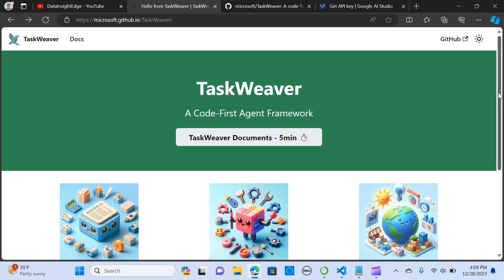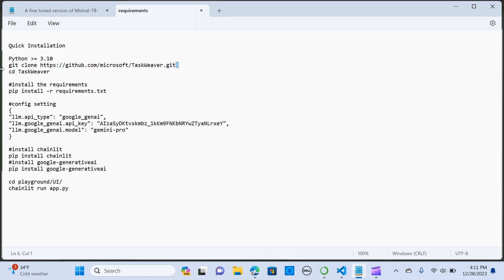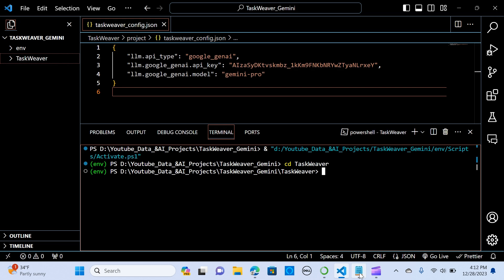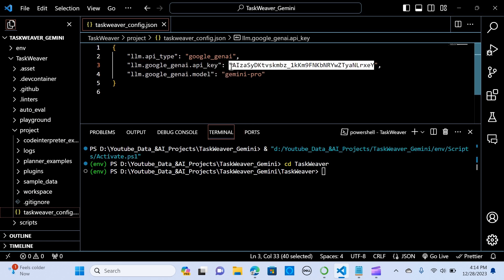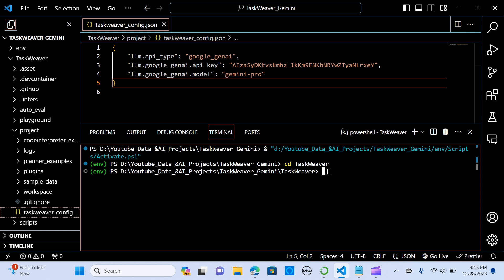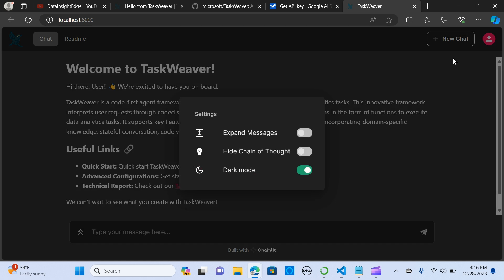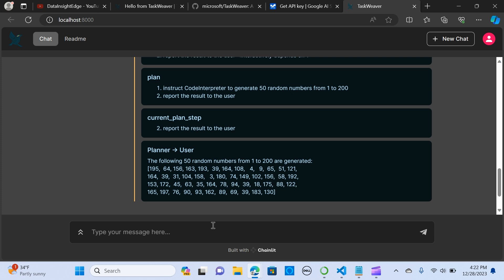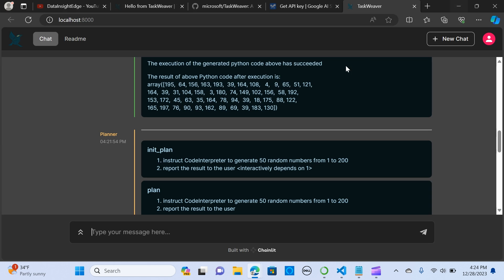TaskWeaver User Interface with Google Gemini Pro|Create Code-First AI Agents with NO CODE+FREE API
TaskWeaver Overview:
TaskWeaver is a code-first agent framework designed for planning and executing data analytics tasks. It interprets user requests through coded snippets and coordinates plugins as Python functions.

Highlighted Features:

1. Rich Data Structure: TaskWeaver allows work with Python data structures like DataFrames, avoiding text string reliance.
2. Customized Algorithms: Users can encapsulate algorithms into plugins, orchestrating them for complex tasks.
3. Domain-Specific Knowledge: Easily incorporates specialized knowledge, improving AI copilot reliability.
4. Stateful Conversation: Supports context memory in conversations, enhancing user experience.
5. Code Verification: Verifies generated code pre-execution, detecting issues and suggesting fixes.
6. User-Friendly Design: Easy-to-use with tutorials and sample plugins, offering an open-box experience post-installation.
7. Debugging Ease: Detailed logs aid in understanding the LLM call, code generation, and execution process.
8. Security Considerations: Manages sessions for user data separation and isolates code execution processes.
9. Easy Extension: Extendable for complex tasks, allowing creation and orchestration of multiple AI copilots.